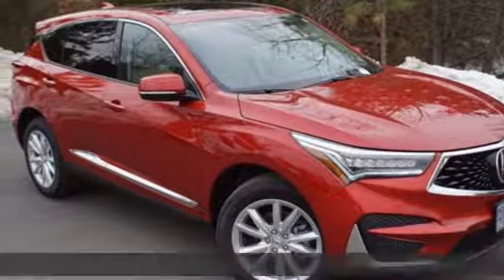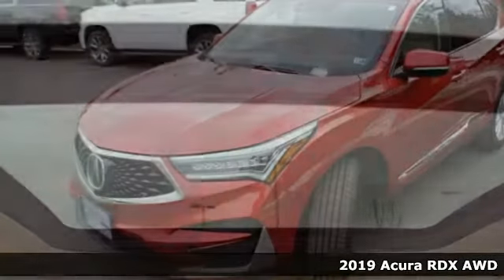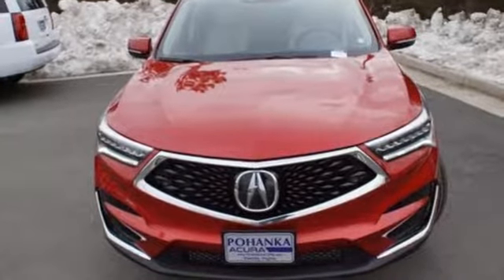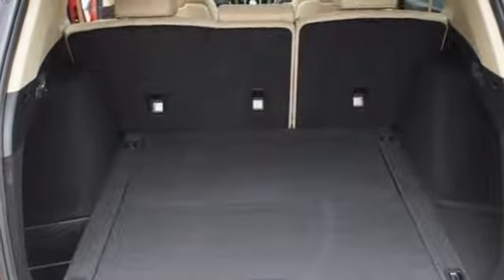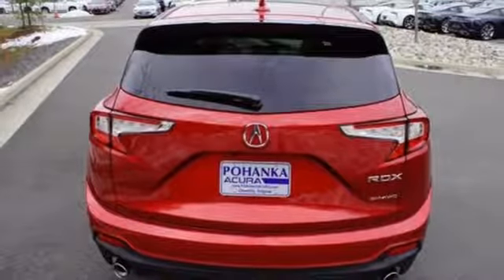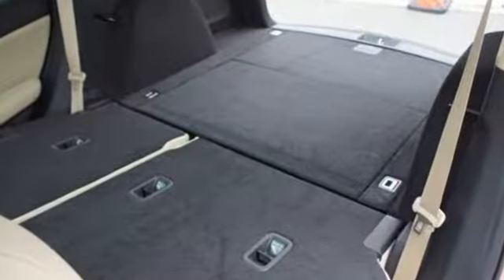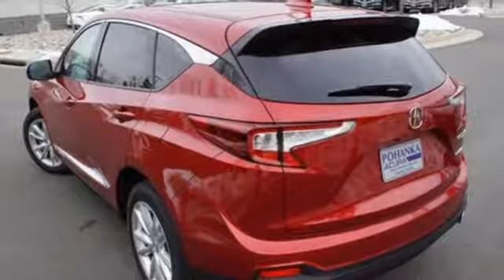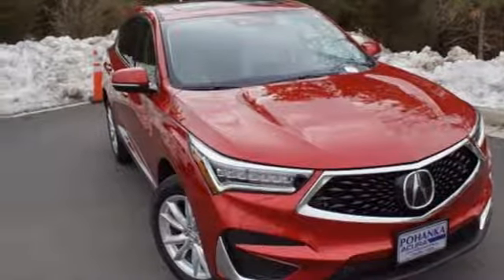New 2019 Acura RDX Arlington VA Acura Washington-DC, DC KL031236 - SOLD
Year: 2019
Make: Acura
Model: RDX
Trim: Base
Engine: 2.0L 16V DOHC
Transmission: 10-Speed Automatic
Color: Red
Interior: Parchment
Stock #: KL031236
VIN: 5J8TC2H34KL031236
Performance Red Pearl 2019 Acura RDX AWD AWD 10-Speed Automatic 2.0L 16V DOHCbrbrRecent Arrival! 21/27 City/Highway MPGbrbrbrAll prices exclude taxes, title, license, and dealer processing fee of $699.00. Published price subject to change without notice to correct errors or omissions or in the event of inventory fluctuations. All features not on all vehicles. Vehicles shown are for illustration purposes only. MPG is based on 2016 EPA mileage ratings. Use for comparison purposes only. Your actual mileage will vary, depending on how you drive and maintain your vehicle, driving conditions, battery pack age/condition (hybrid only), and other factors. MPG is based on 2017 EPA mileage ratings. Use for comparison purposes only. Your mileage will vary depending on driving conditions, how you drive and maintain your vehicle, battery-pack age/condition (hybrid only), and other factors.

Address:
13911 Lee Jackson Highway